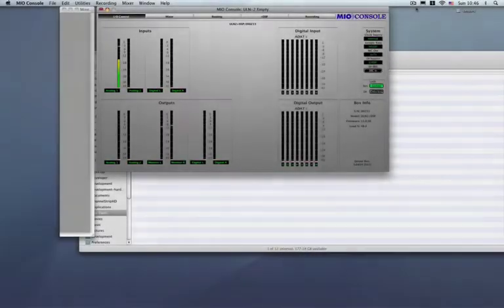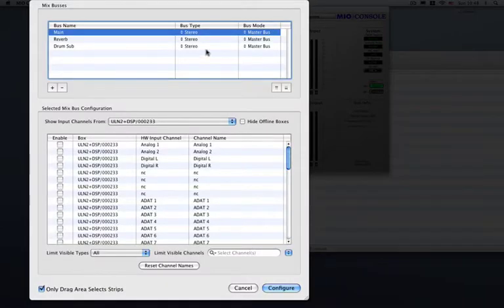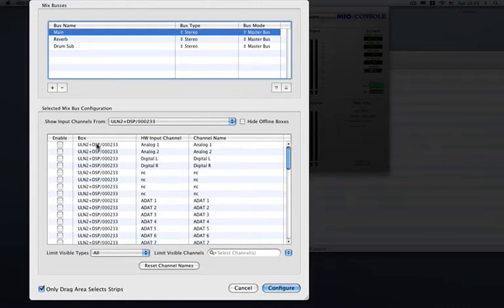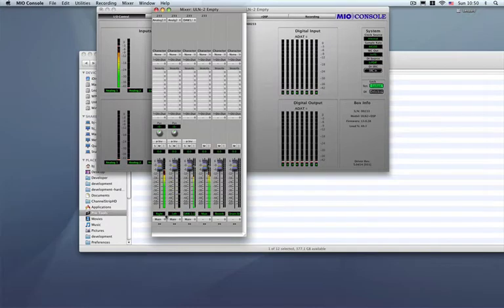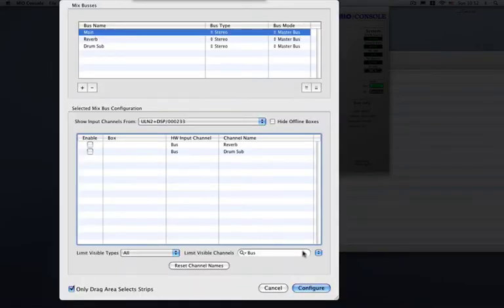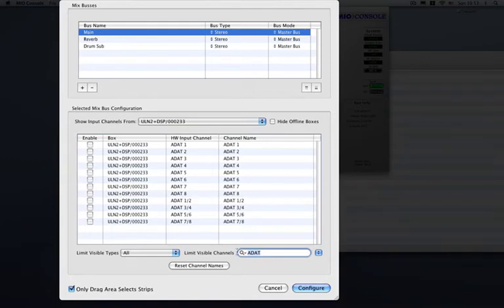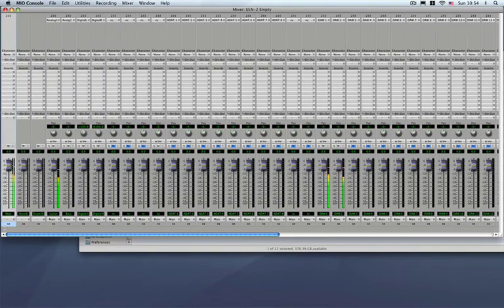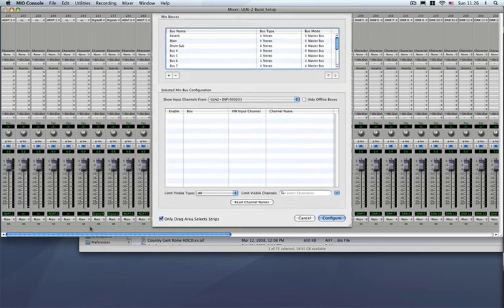Metric Halo v5: Mixer Configuration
How to configure the v5 Mixer to fit your workflow. for more information.